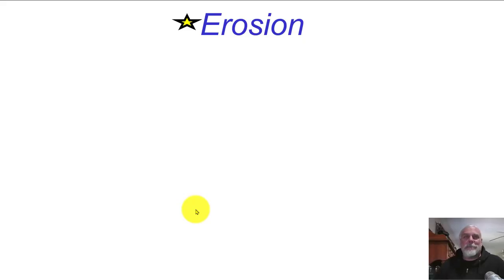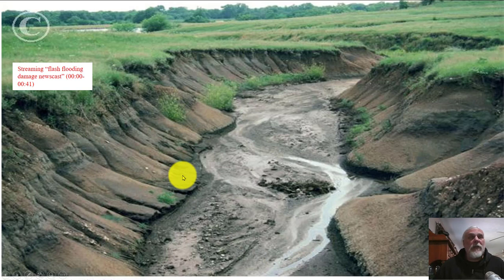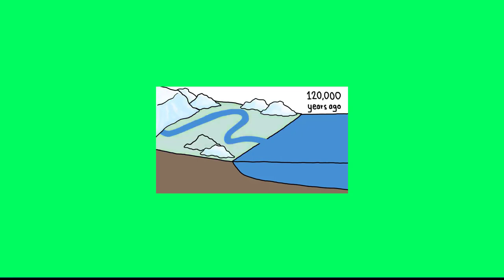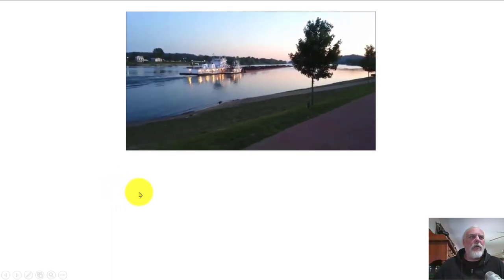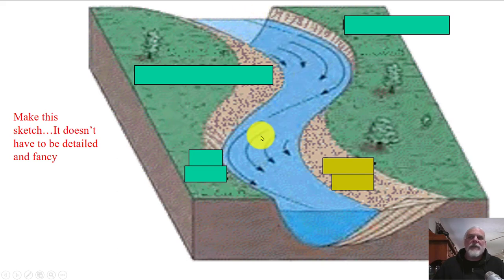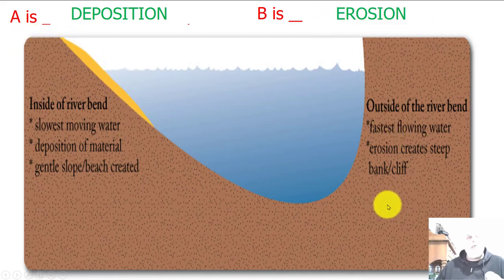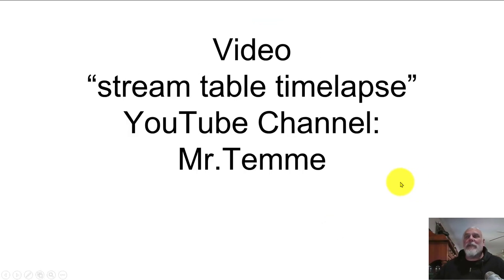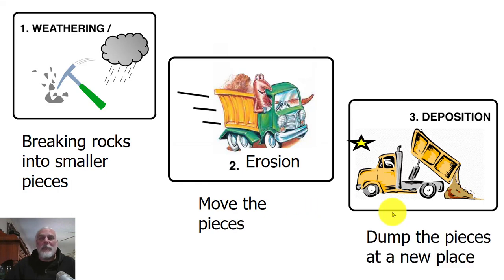SCL Erosion and Deposition